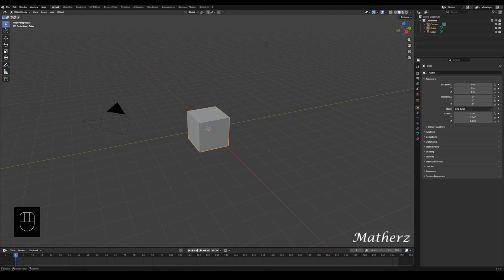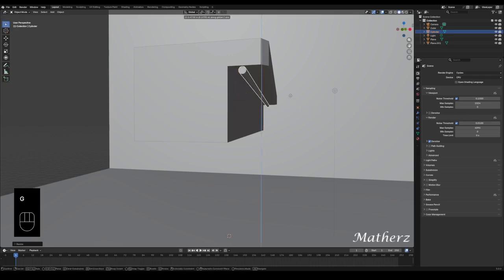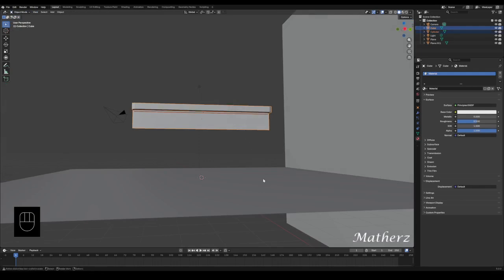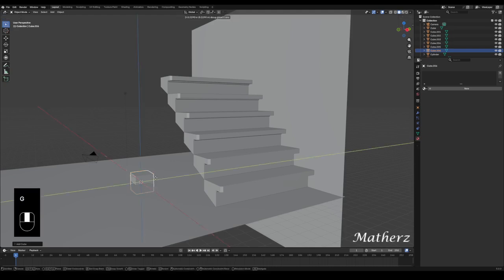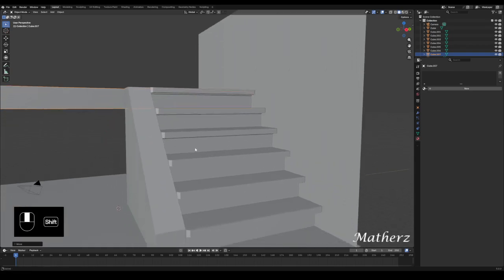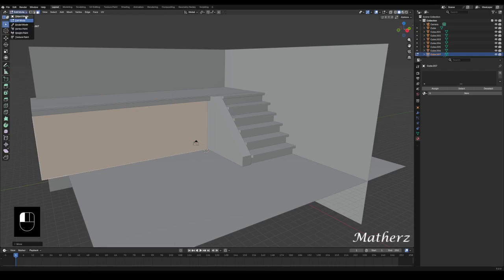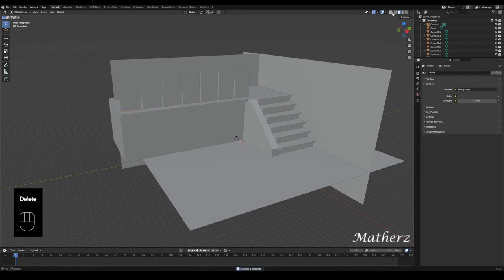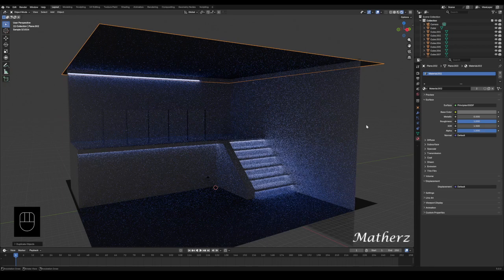(S:2)(#19) Blender Tutorial: Make underlighting. Cycles 5.0